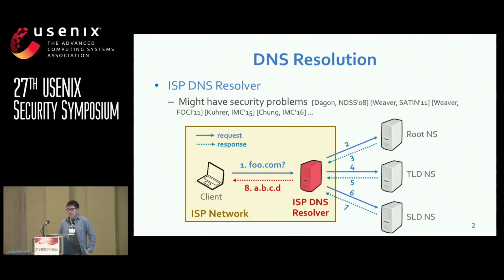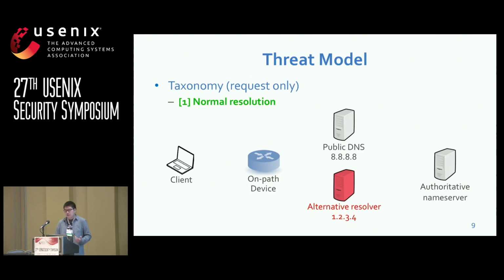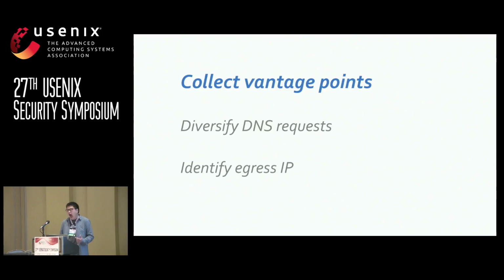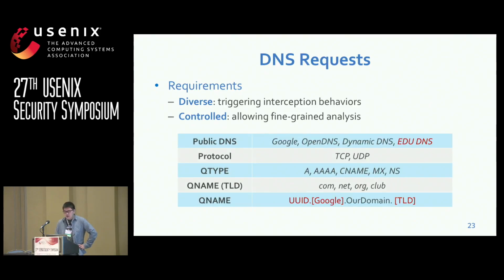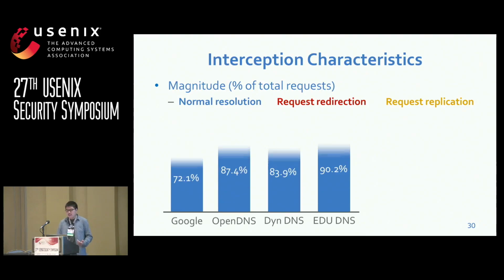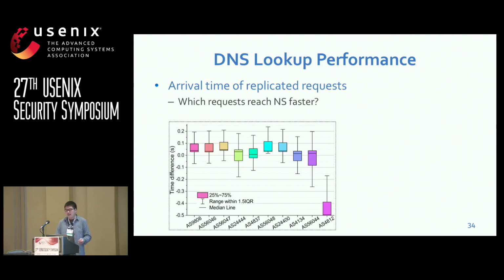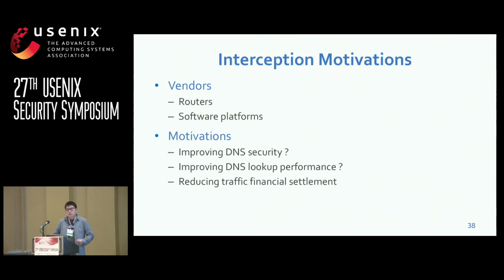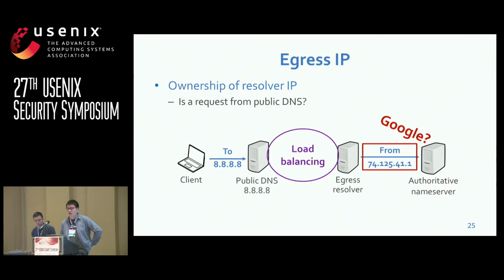USENIX Security '18 - Who Is Answering My Queries: Understanding and Characterizing Interception...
Who Is Answering My Queries: Understanding and Characterizing Interception of the DNS

Baojun Liu
Tsinghua University

Abstract:
DNS queries from end users are handled by recursive DNS servers for scalability. For convenience, Internet Service Providers (ISPs) assign recursive servers for their clients automatically when the clients choose the default network settings. But users should also have flexibility to use their preferred recursive servers, like public DNS servers. This kind of trust, however, can be broken by the hidden interception of the DNS resolution path (which we term as DNSIntercept). Specifically, on-path devices could spoof the IP addresses of user-specified DNS servers and intercept the DNS queries surreptitiously, introducing privacy and security issues.

In this paper, we perform a large-scale analysis of on-path DNS interception and shed light on its scope and characteristics. We design novel approaches to detect DNS interception and leverage 148,478 residential and cellular IP addresses around the world for analysis. As a result, we find that 259 of the 3,047 ASes (8.5%) that we inspect exhibit DNS interception behavior, including large providers, such as China Mobile. Moreover, we find that the DNS servers of the ASes which intercept requests may use outdated vulnerable software (deprecated before 2009) and lack security-related functionality, such as handling DNSSEC requests. Our work highlights the issues around on-path DNS interception and provides new insights for addressing such issues.